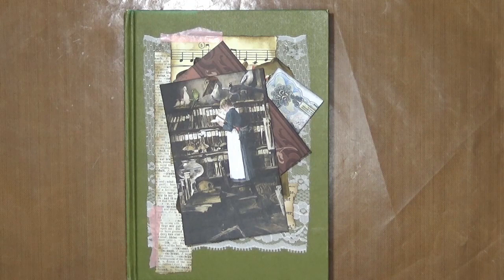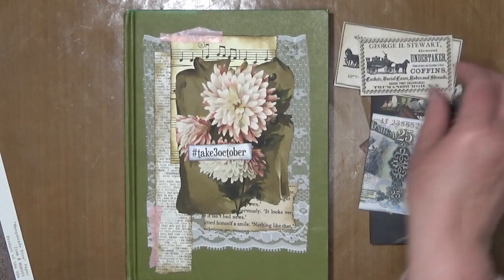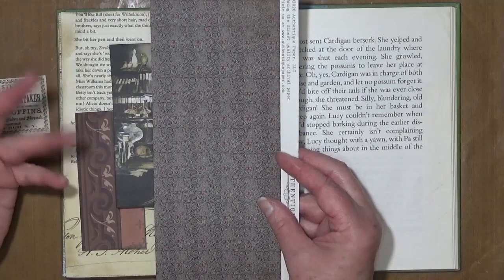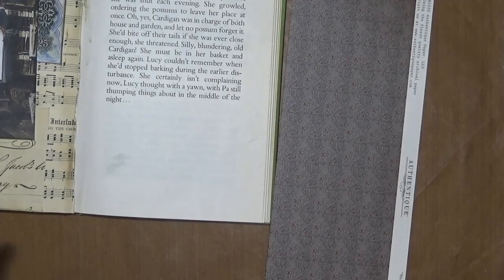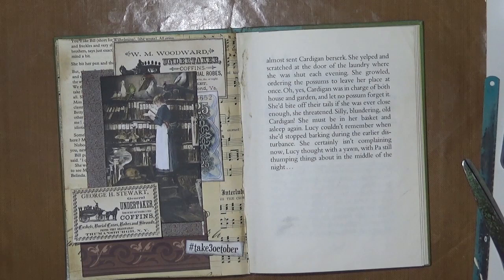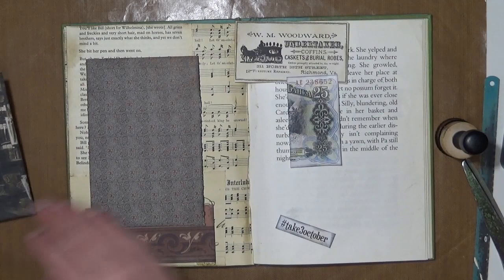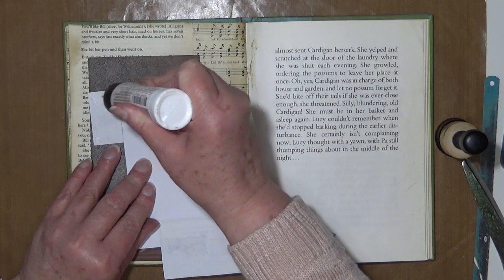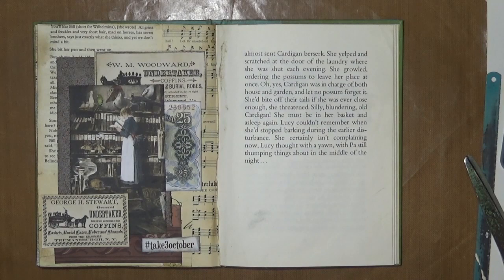Margaret Miller Take3October Collage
Join me for my take on the Take3October collage supplied by Margaret Miller.

Mighty Network
The Collage Art Collective

Go to Assignment Generator then Assignment Archive
My Contact & Social Media Details
Sue Luck
Beaconsfield  3807
Victoria   Australia